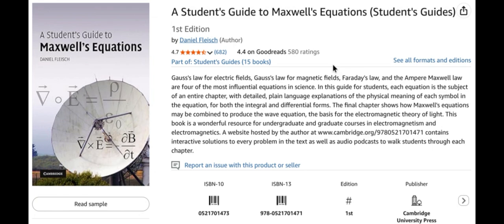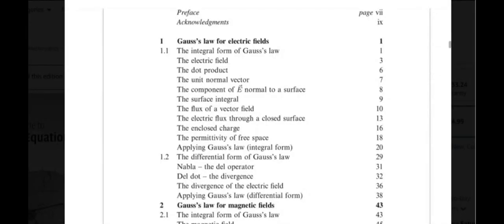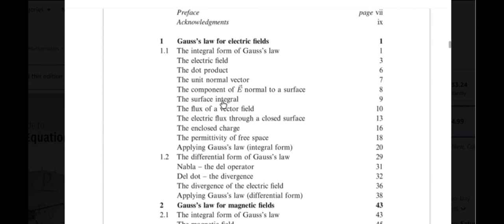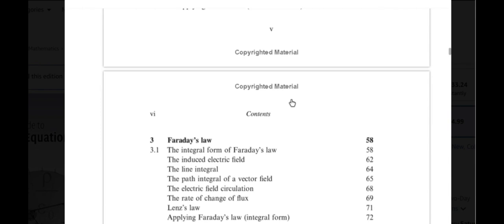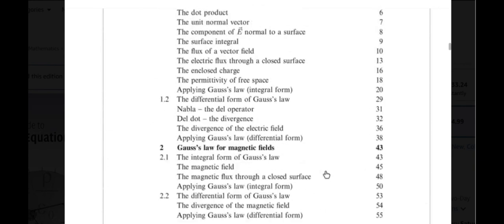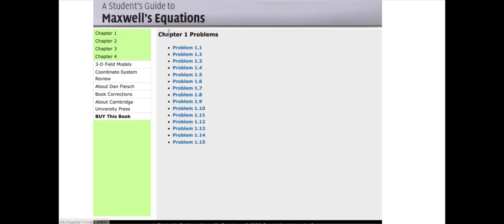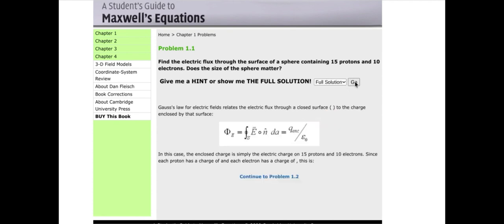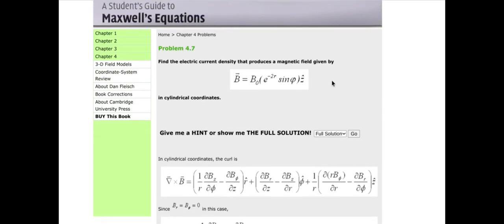Book Review - "A Students Guide to Maxwell's Equations", Daniel Fleisch